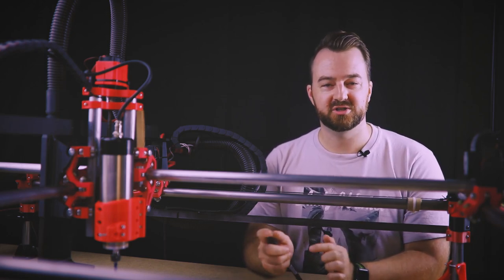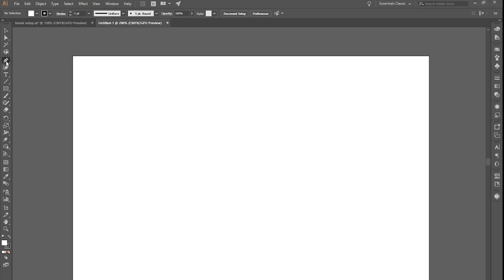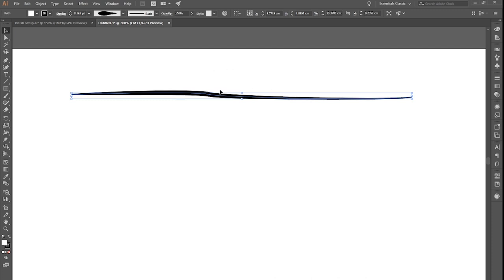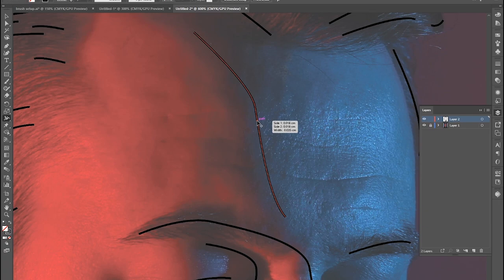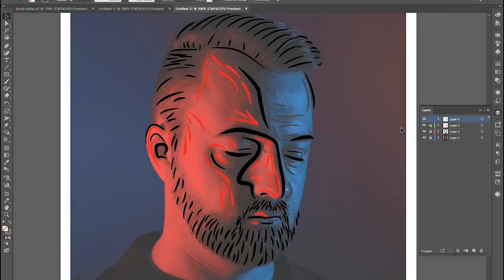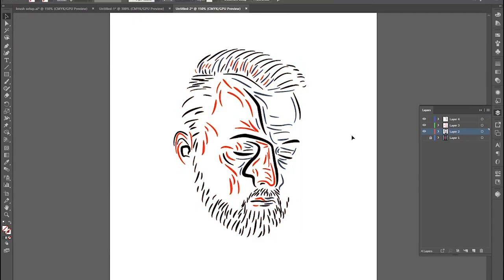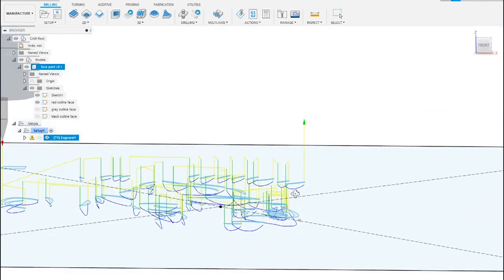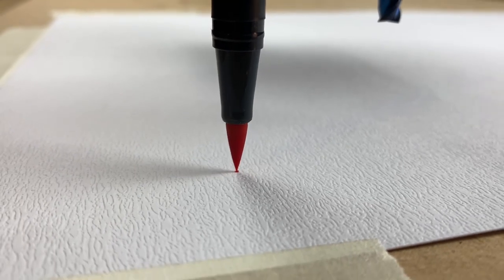Teach your CNC to Paint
This video is a tutorial on how to paint with your CNC using Adobe Illustrator and Fusion 360. A free substitute program for Illustrator is called Inkscape.

The pens I am using were purchased from my local office stationary supplier and are called 'Tombow water based Pens'.

The spindle mount with pen holder can be downloaded from my Thangs profile page: